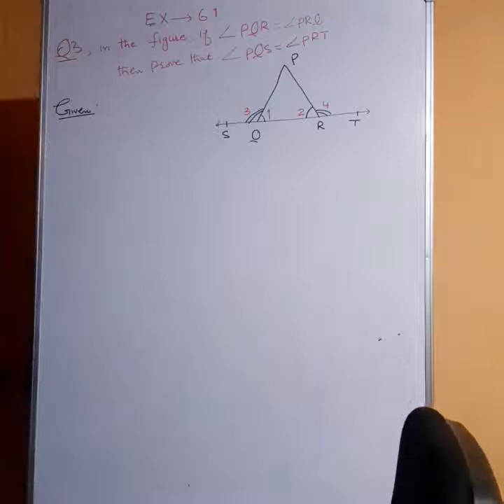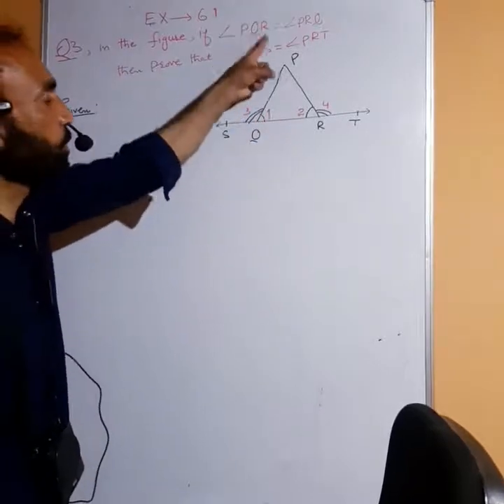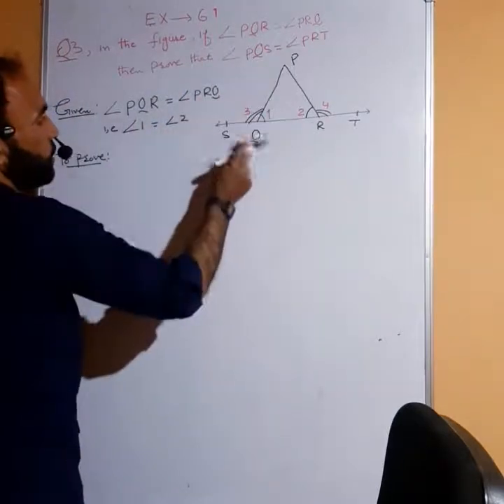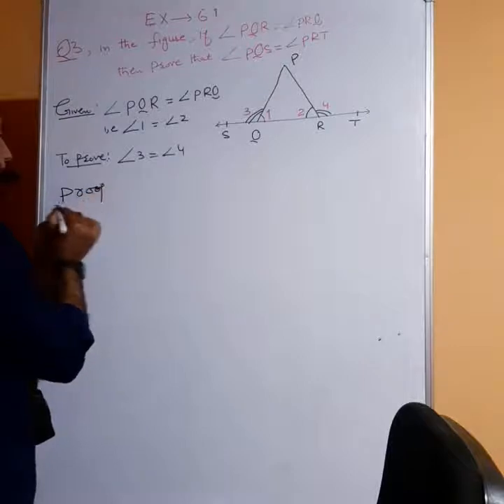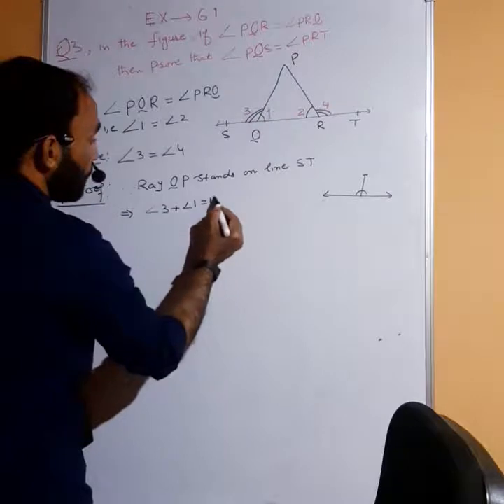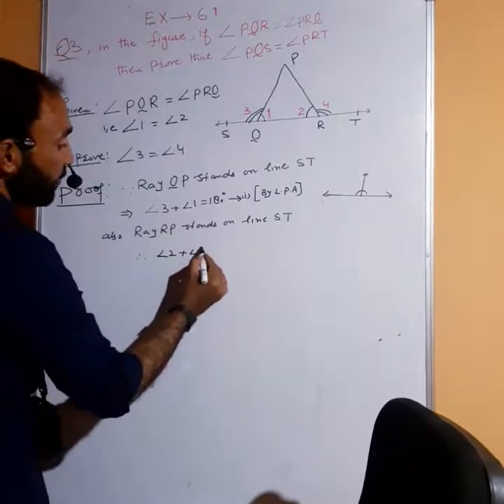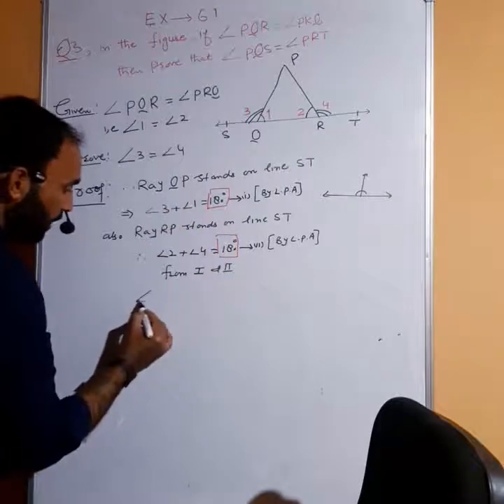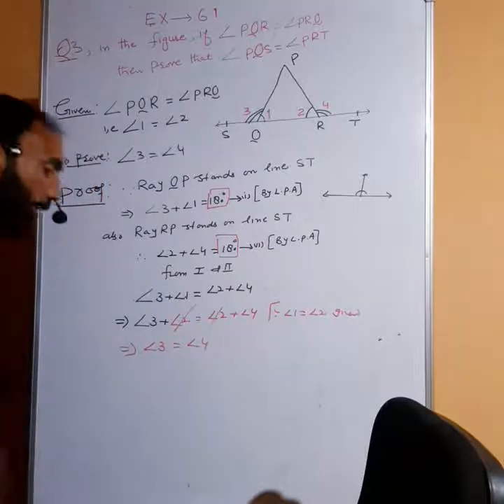and angles#ex 6.1 qno.3#